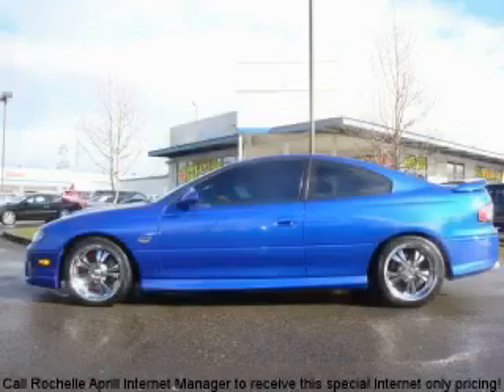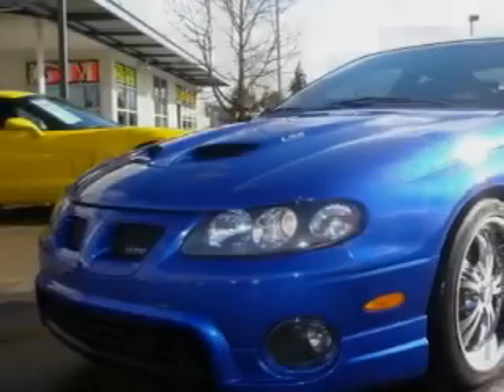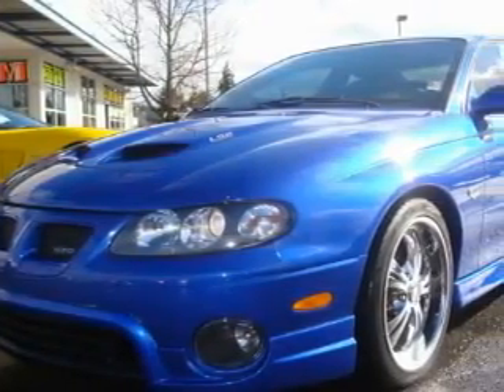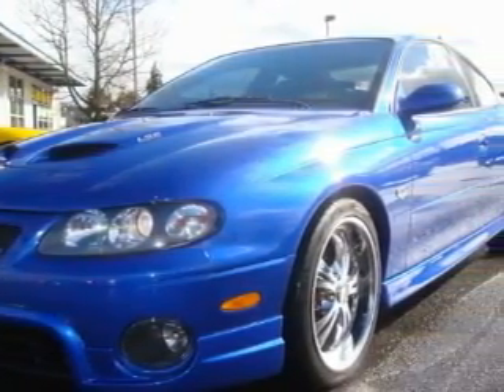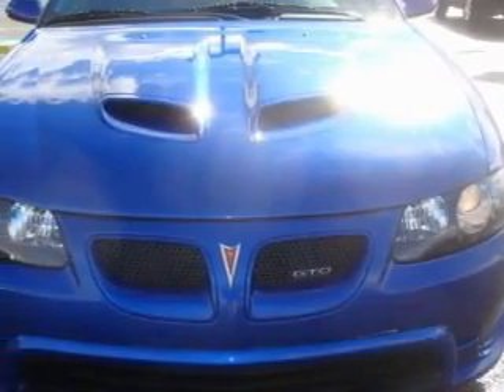Used 2006 Pontiac GTO Auburn WA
We are proud to present this 2006 Pontiac GTO.

 Year: 2006
 Make: Pontiac
 Model: GTO
 Engine: 6.0L V8 SFI
 Trans.: 6 Spd Manual
 Exterior: Blue
 Miles: 46,168
 Interior: Black

 Pre-Owned 2006 Pontiac GTO Auburn WA